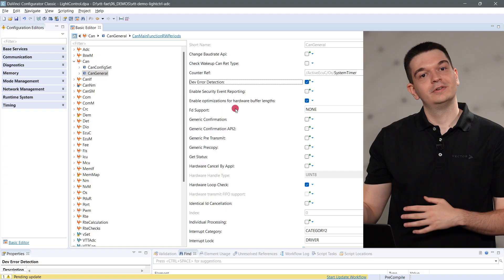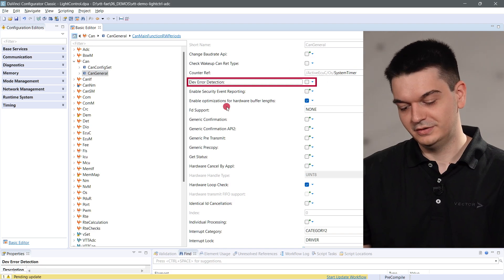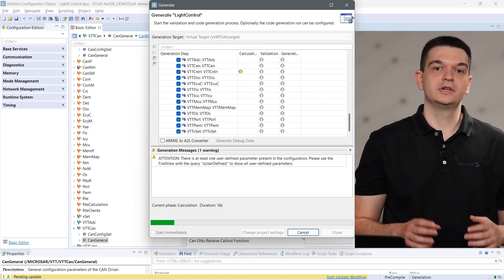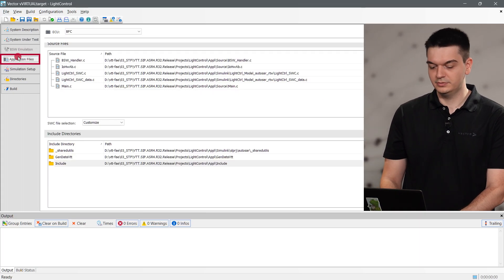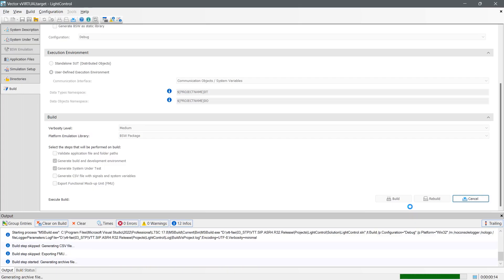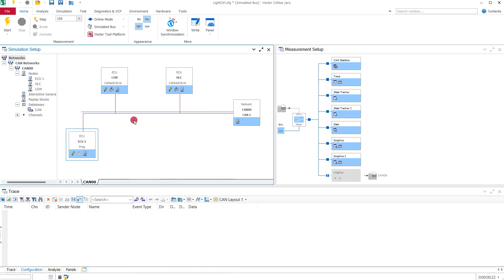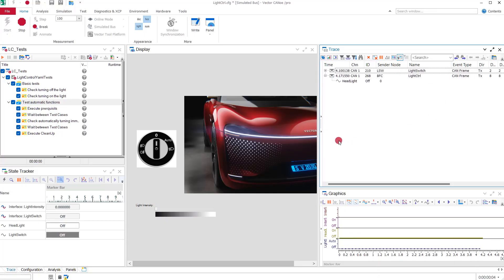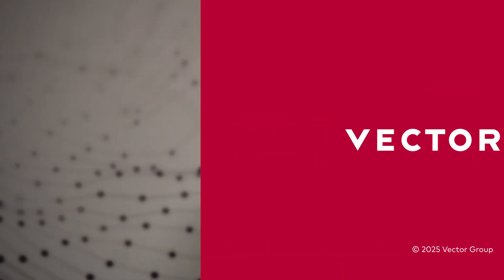Integration Use Case - Create Level 3 vECUs With vVIRTUALtarget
Join Marius as he guides you through the integration use case workflow for creating level 3 virtual ECUs. This Vector TechTutorial covers the configuration and generation of basic software using DaVinci tools, the setup of vVIRTUALtarget, and the integration with CANoe for testing and debugging. Perfect for anyone looking to start their SIL testing journey!

Agenda
00:00 Intro
00:31 Overview
01:14 DaVinci Configurator & Developer: basic software and software component design
02:24 vVIRTUALtarget: creation of development environment for vECUs
03:23 CANoe: testing, debugging and analyzing your code
04:28 Outro